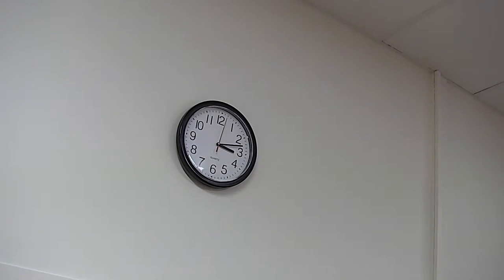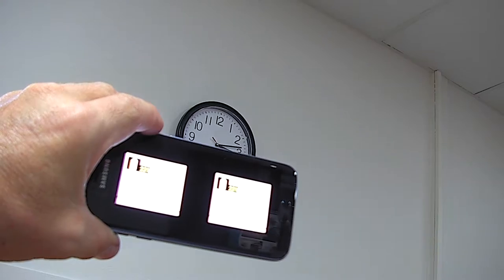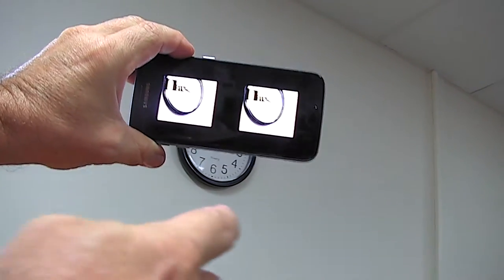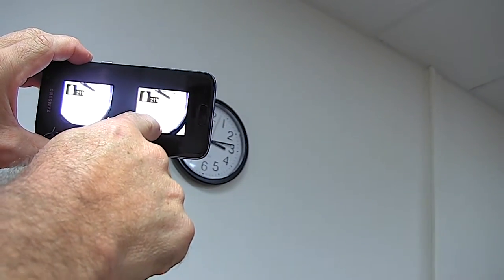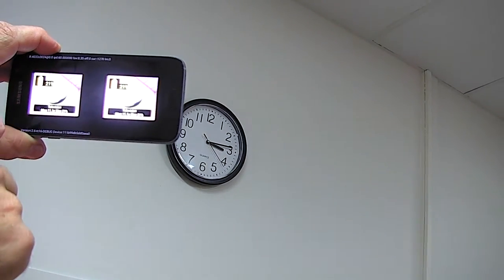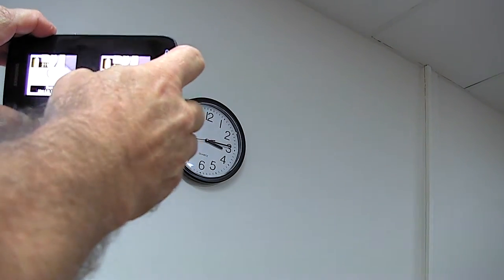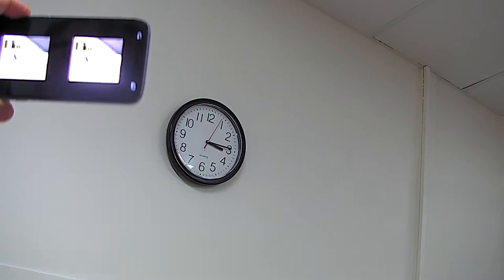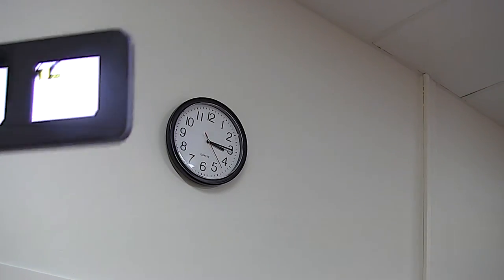Low Vision Wearables Part 2 IrisVision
Part two of video of IrisVision wearable showing various views of distant object